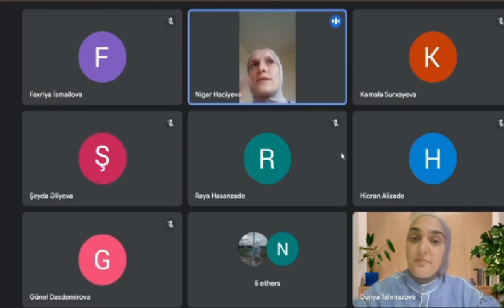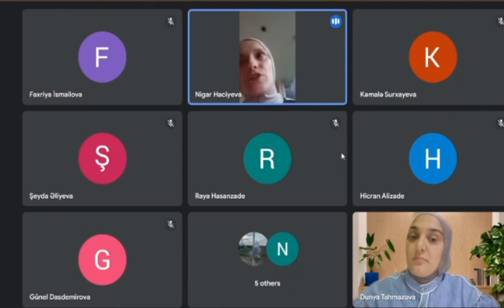Musahibe hazirligaindan numune